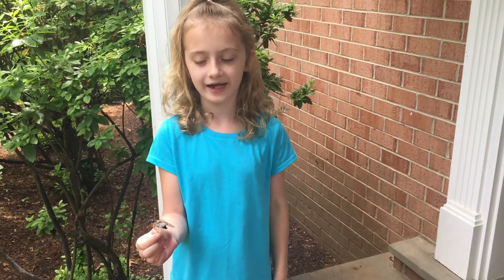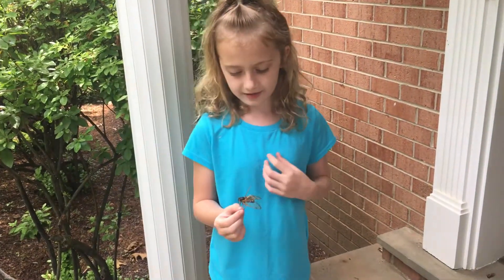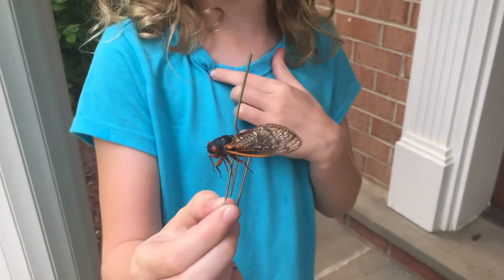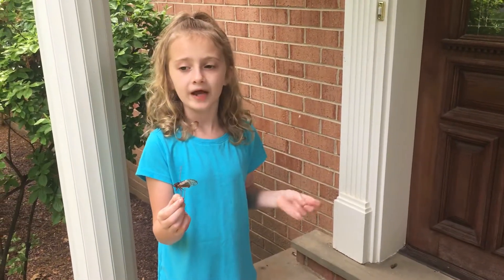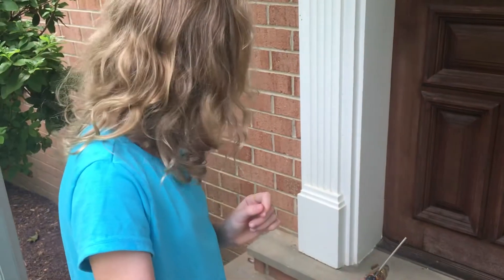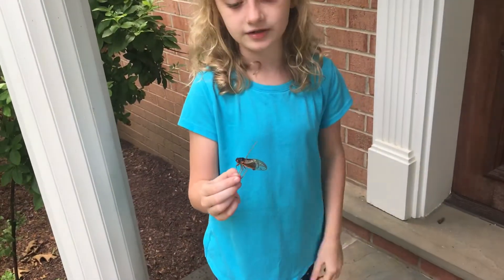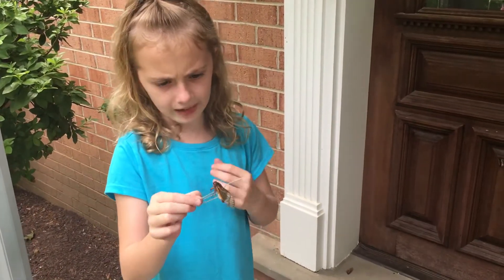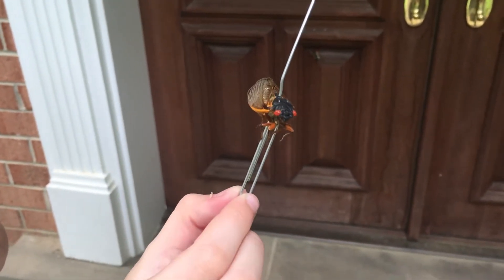Learning about Cicadas